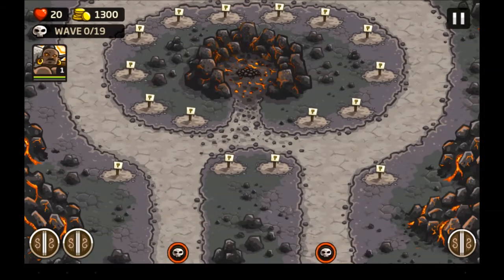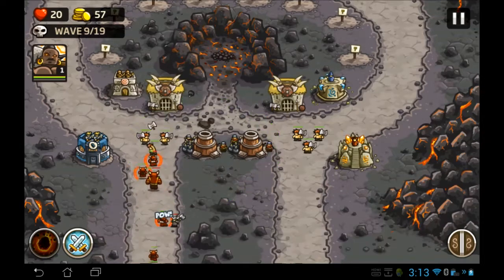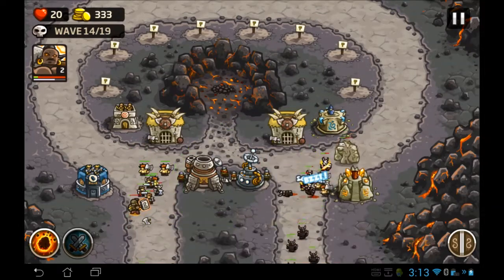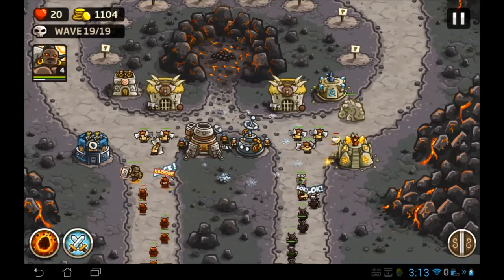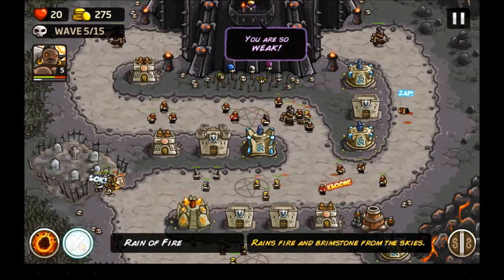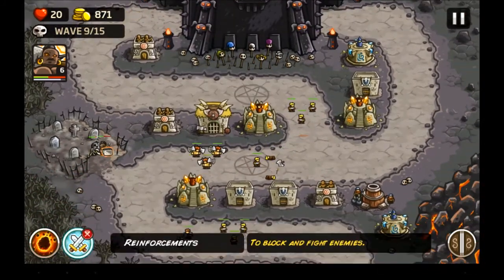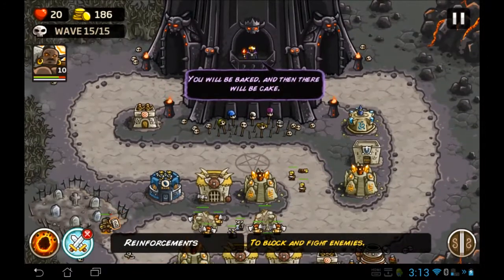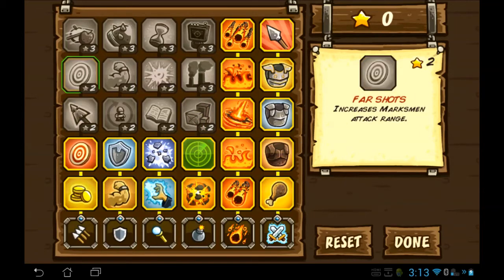Let's Play Kingdom Rush On Android (Part 8)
part 8 of the playthrough of kingdom rush. Beat the last two missions so it is time to get back and replay the other modes.